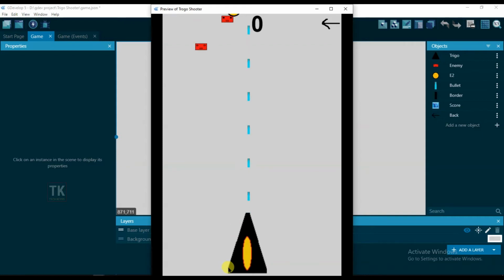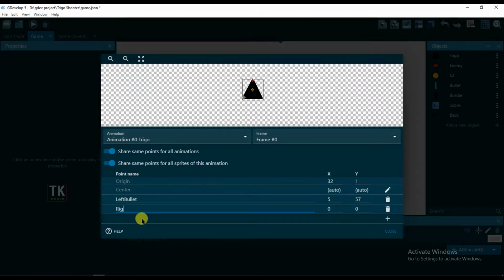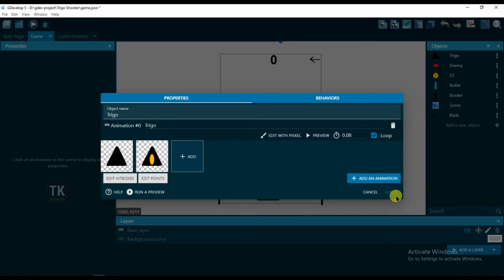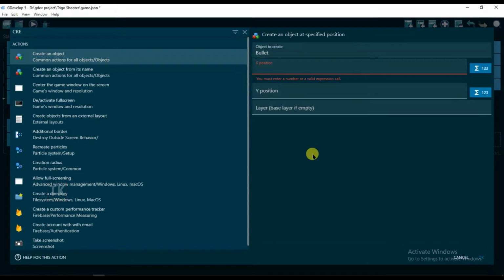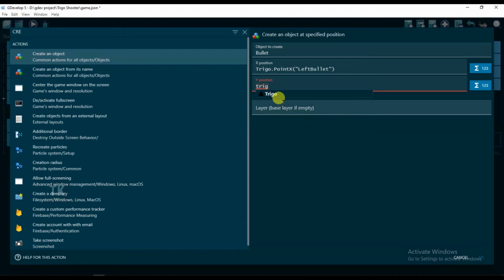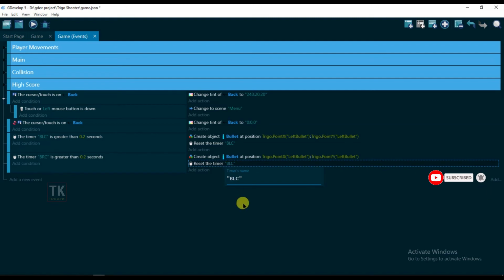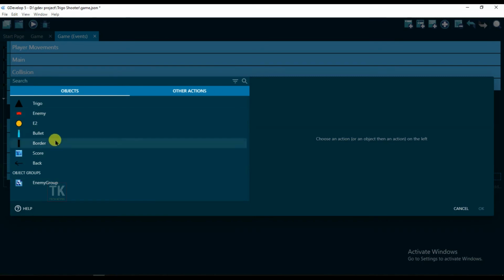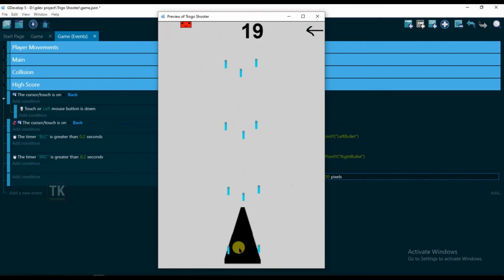GDevelop - Player Bullet Firing From Triple Sides Shooter Game| Game Development Tutorial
Without Any Knowledge Make Your Own Game With Best GDevelop Software. I already uploaded some videos on space shooter game design.
GDevelop - Player Bullet Firing From Triple Sides Space Shooter | Game Development Tutorial

Get Knowledge On Tech Key99 Channel About Game Developments, Online Earning Marketing And Tech Topic Tips. Thanks To All ! URL LINK